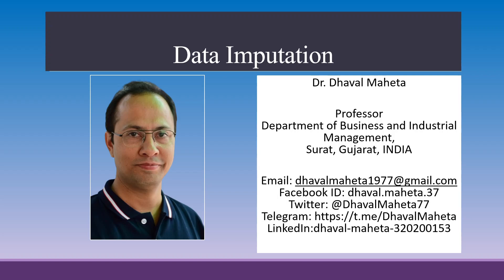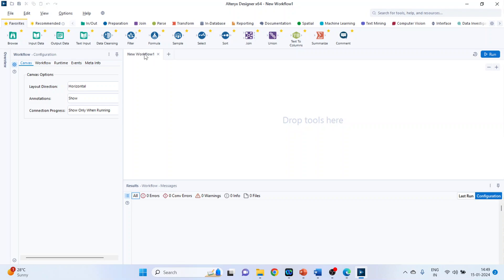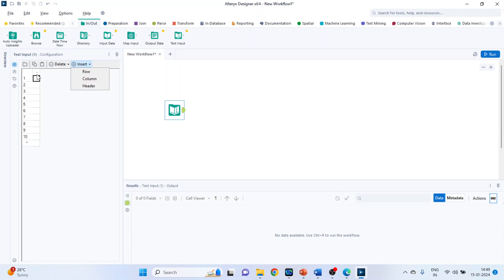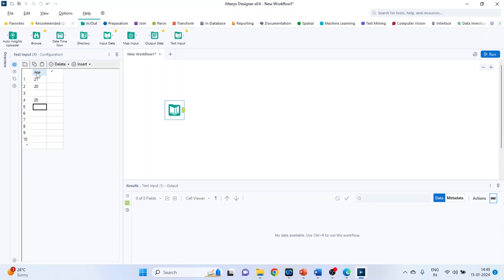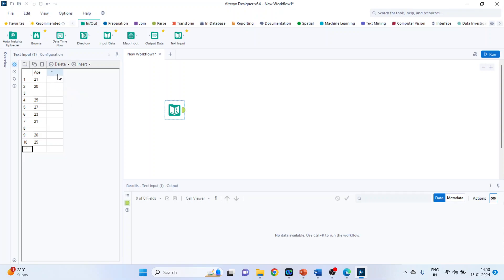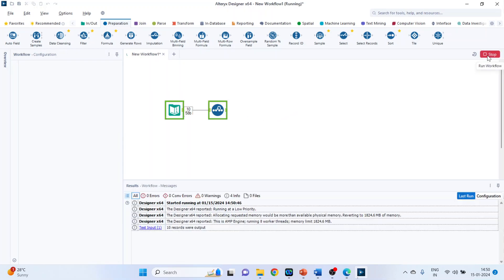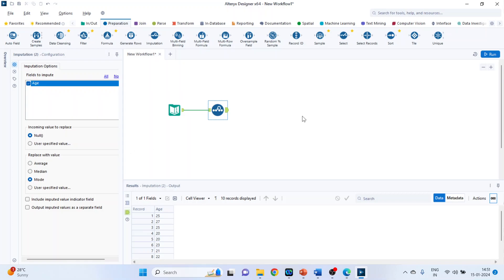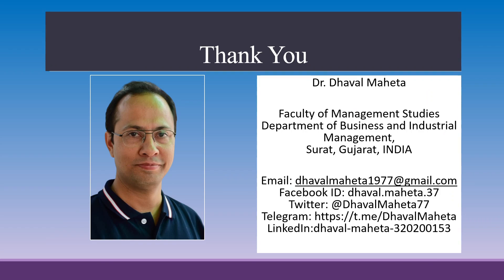17. Data Imputation Tool in Alteryx || Dr. Dhaval Maheta